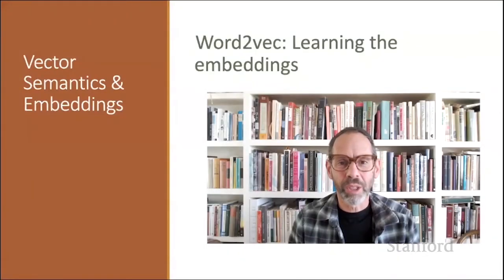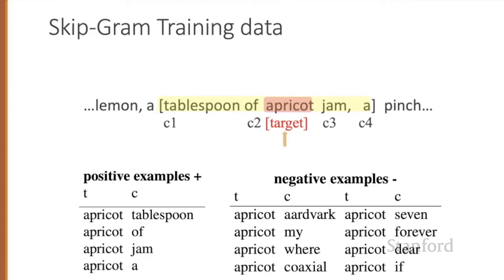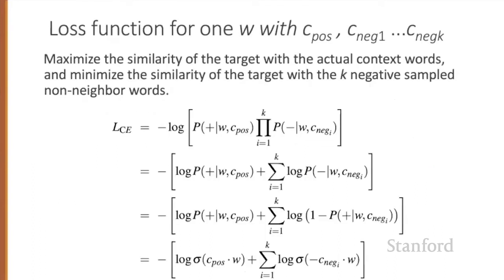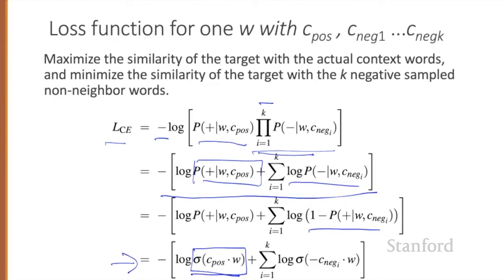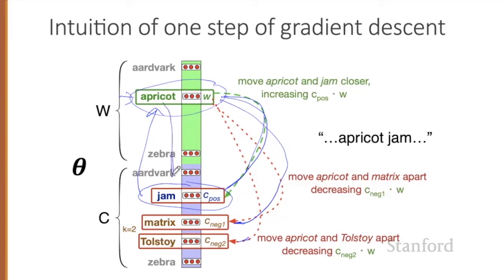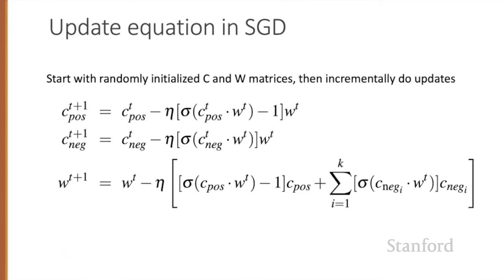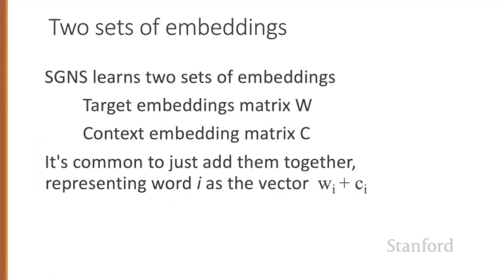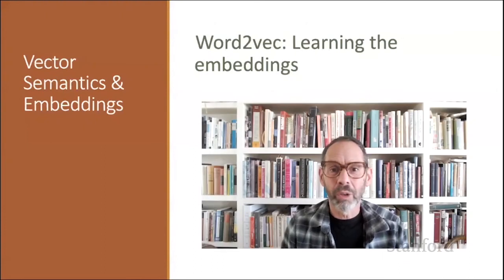Vector 7 Learning in Word2vec